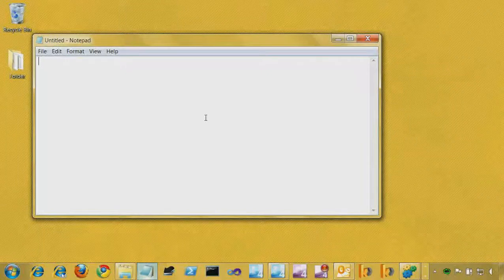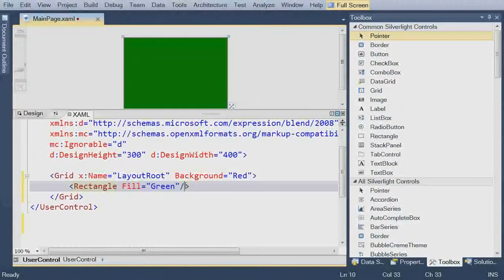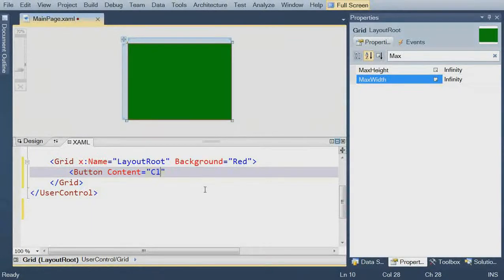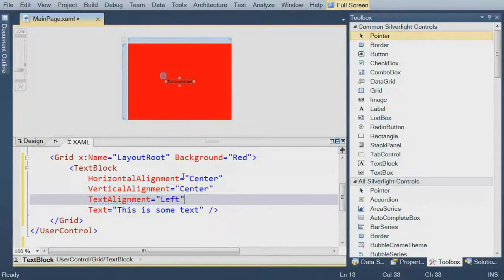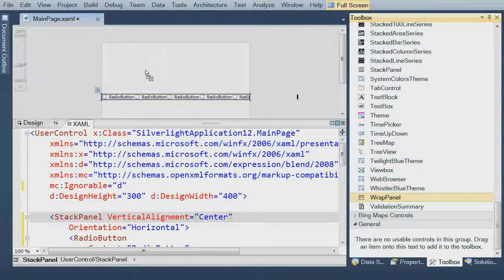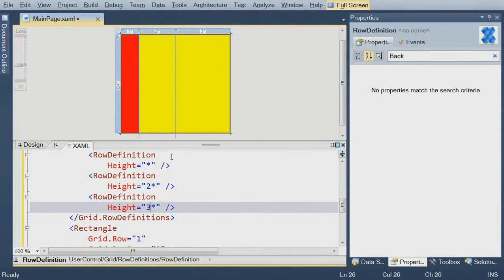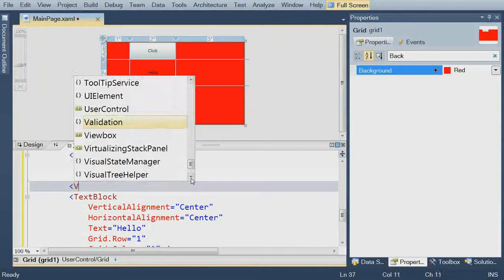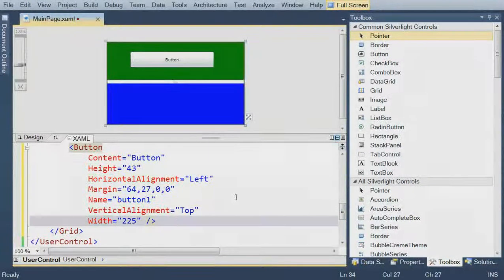Layout for Silverlight User Interfaces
Silverlight lays out user interface elements in Panels with various capabilities ranging from fixed, pixel-based layout through to flexible, dynamically expanding layouts that can allow for dynamic, fluid UI. You can make use of the existing layout mechanisms or build your own Panels to supplement what's available. In this video, we take a quick look at the Panels available and the various properties around alignment and sizing that come into play when you're laying out elements for Silverlight UI.